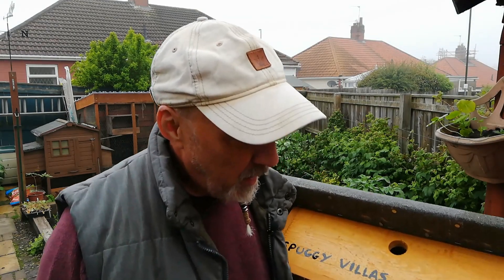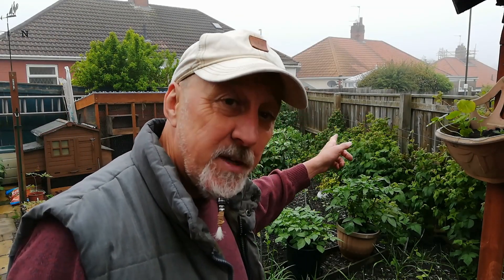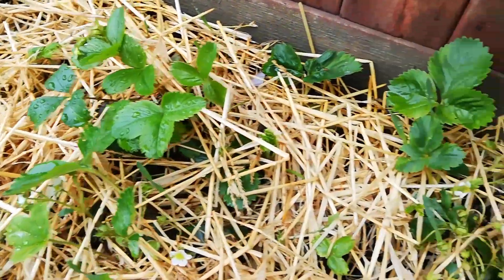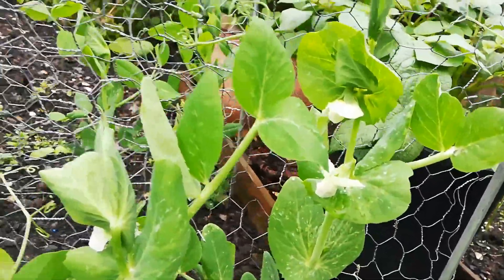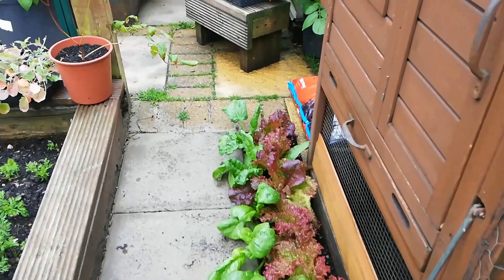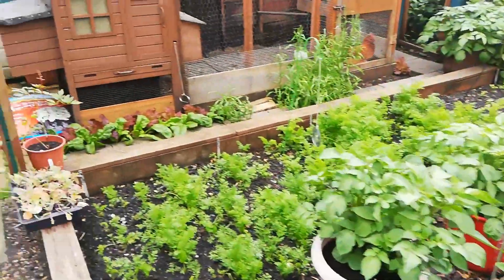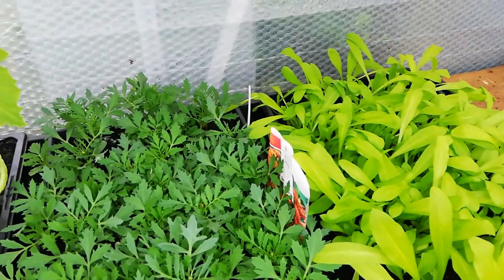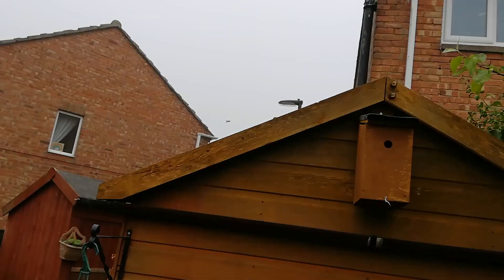Spuggy or Sparrow? Mid June Update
We have rain! Rather a lot of it actually. Plenty happening on the plot and in the greenhouse. New birdbox built, cabbage and broccoli planted out. Planning Winter Greens and pickled produce. Come in and have a look around. Keep an eye open for the Fairies! AJ